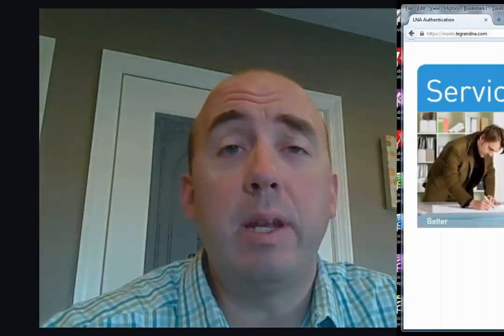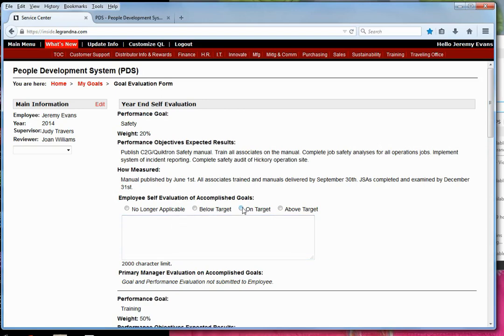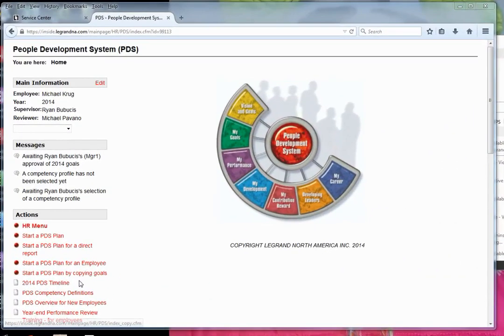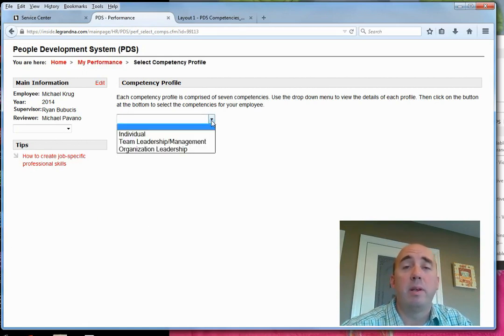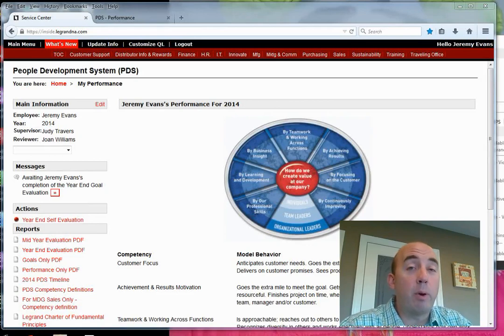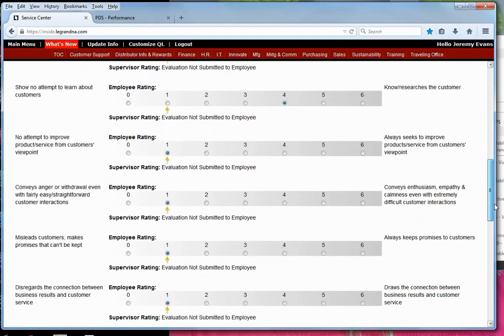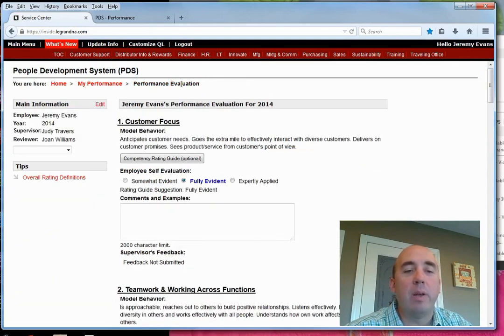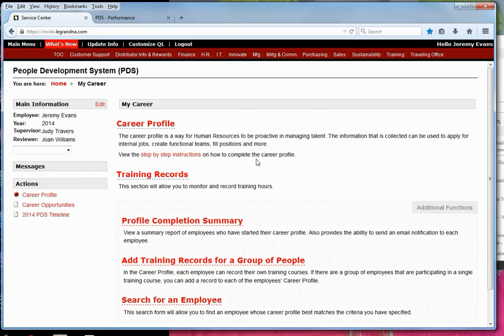PDS Self Evaluation Overview